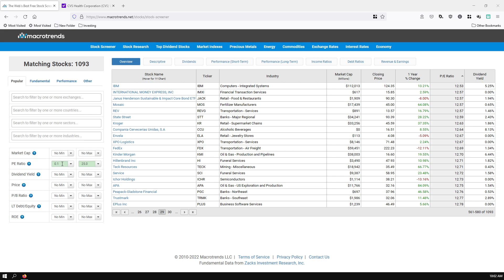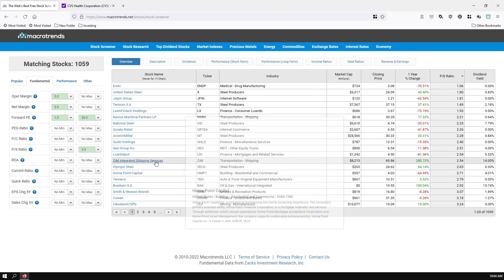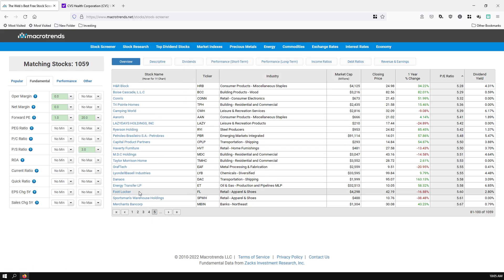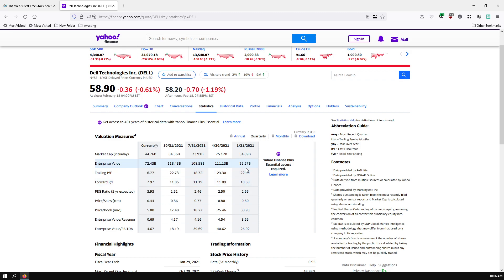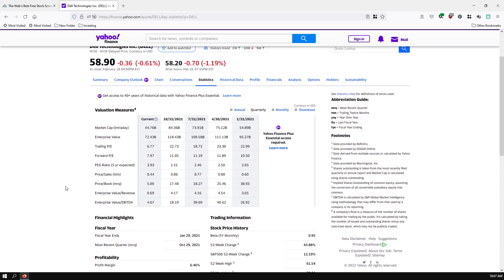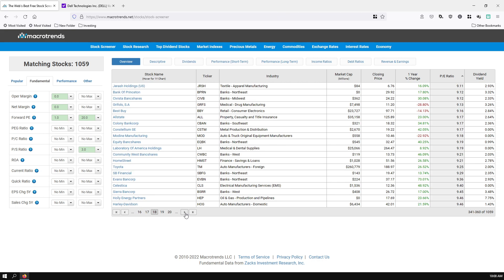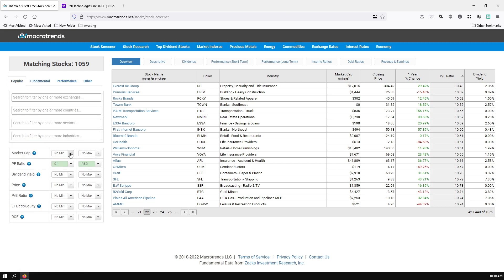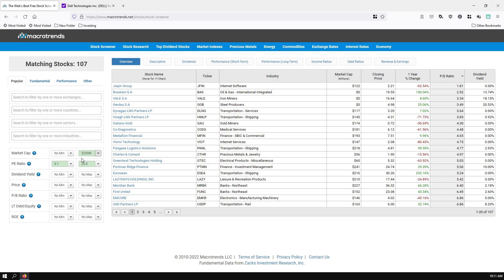Market Turmoil Yields Opportunity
When the market experiences shifts, volatility, or uncertainty, you can find significantly sold-off companies to invest in.